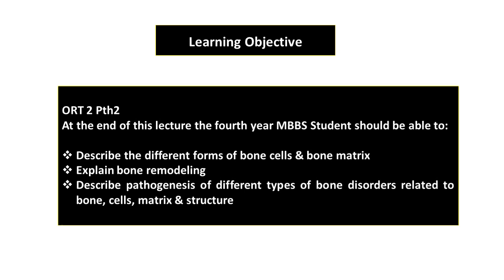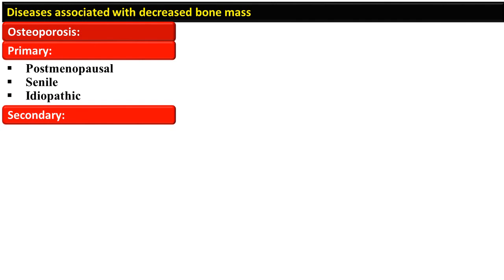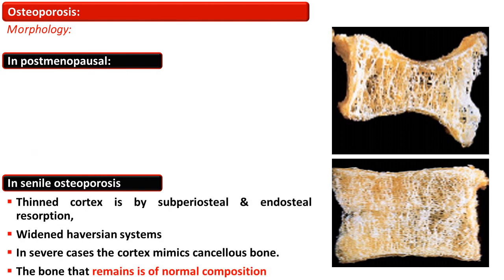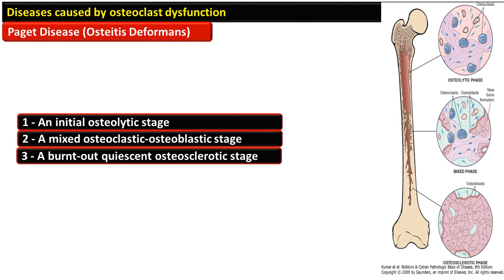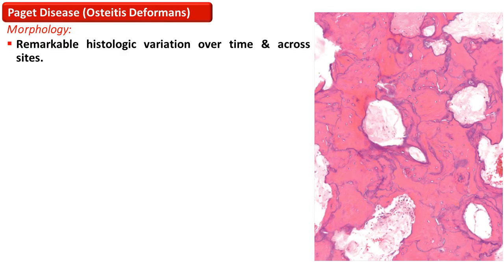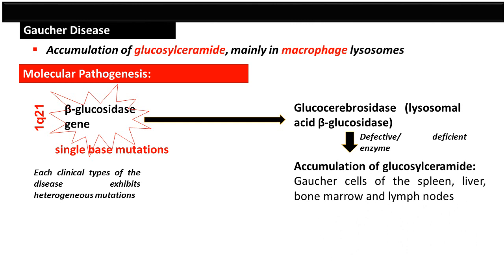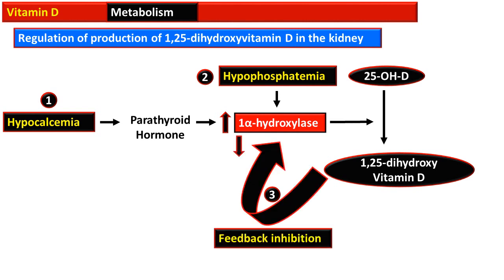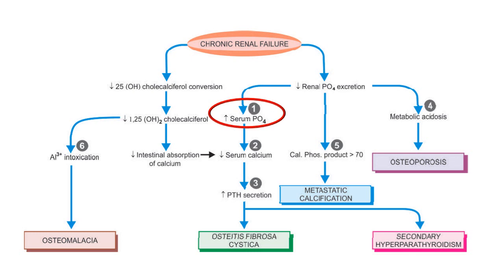2 - Bone Cell Matric & Structure II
multiple references (see slide 1):
pathology flash card by lange